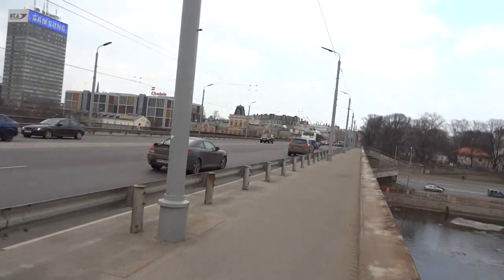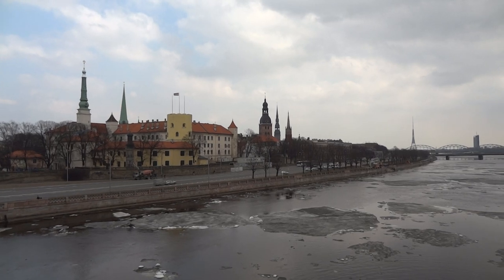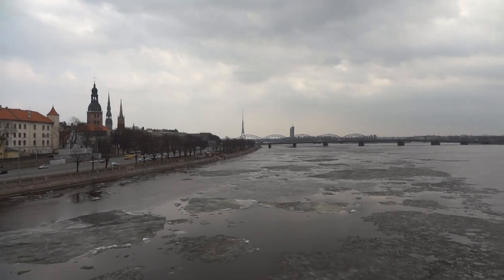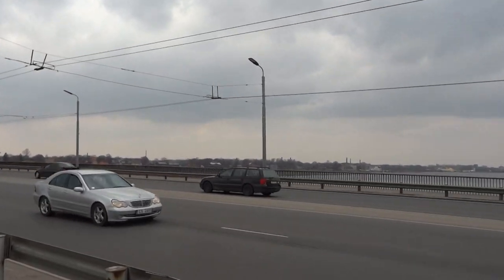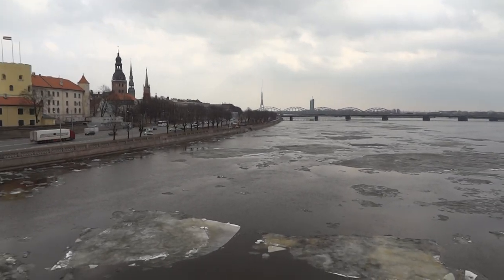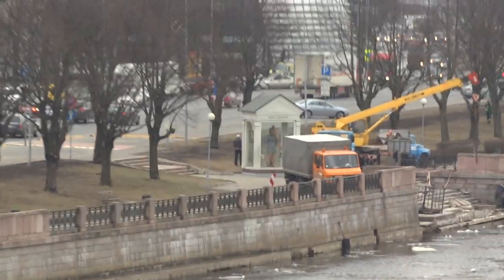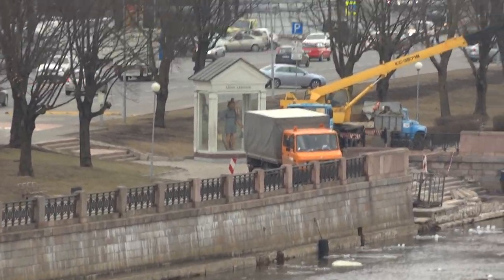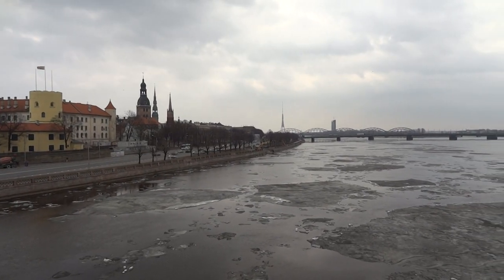Latvia Riga. Beautiful View from the Bridge. Part 16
Latvia, Riga. Old town view from the bridge.